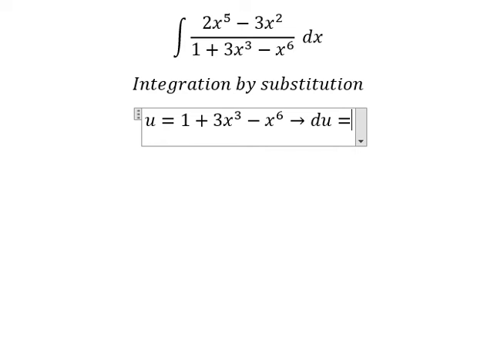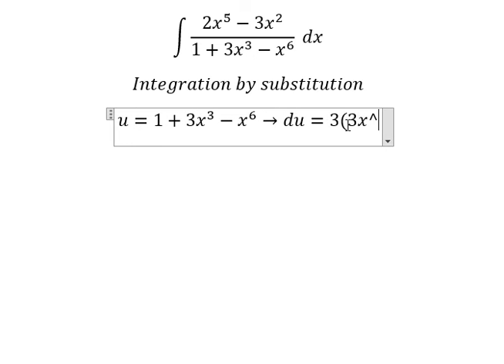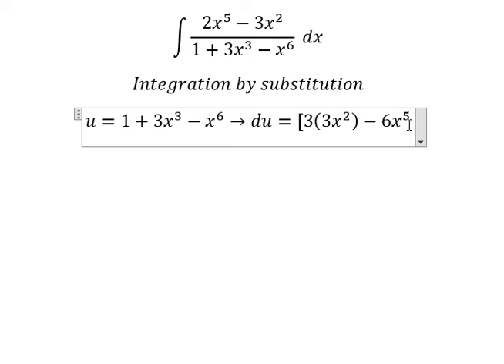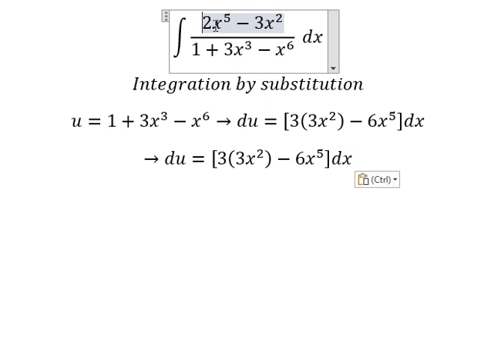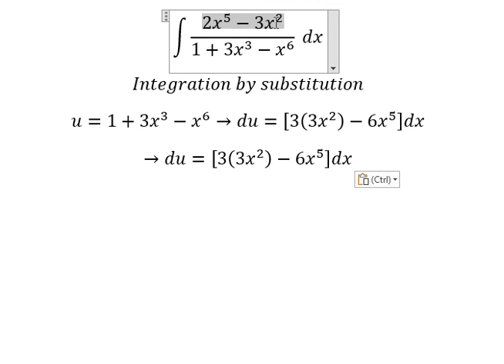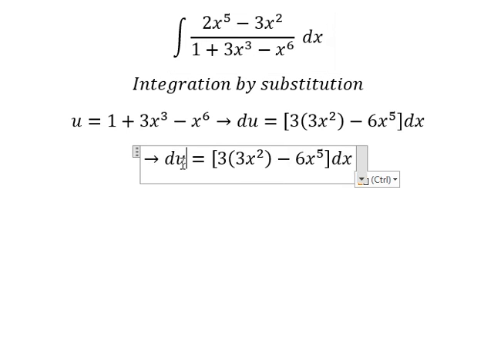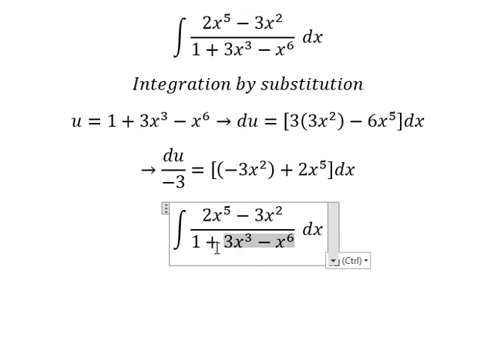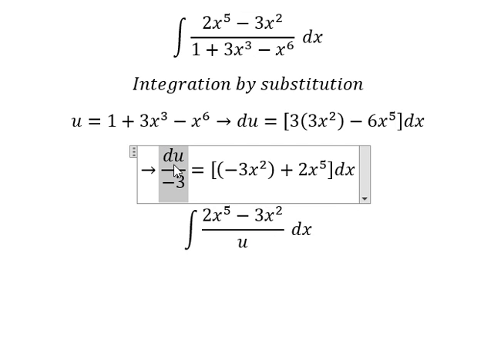Calculus Help: Integral ∫ (2x^5-3x^2)/(1+3x^3-x^6 ) dx - Integration by substitution